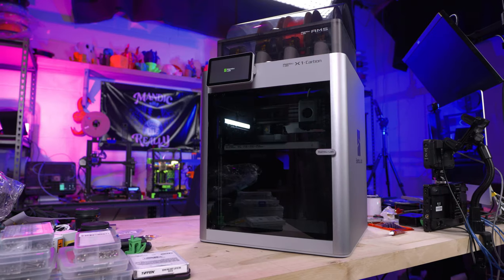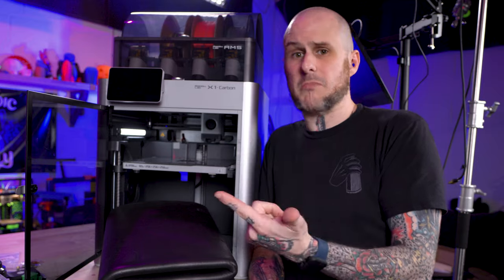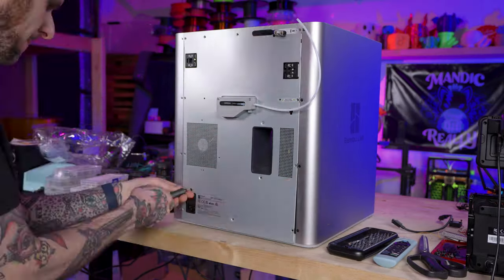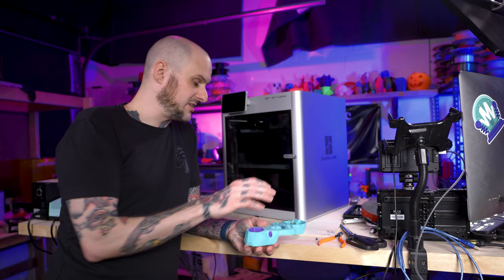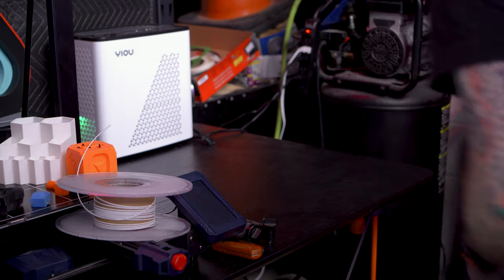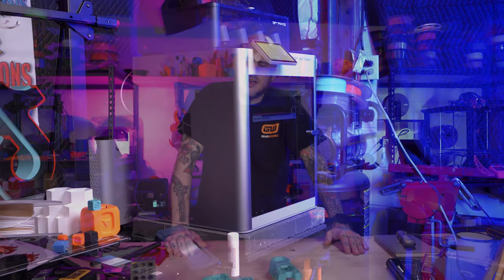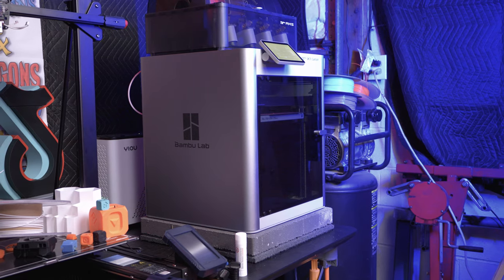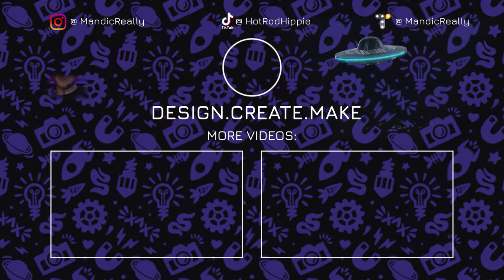Bambu X-1 3D Printer Modding & Problems - Noisy Ringing BEAST!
The Bambu Lab X-1 Carbon is quite possibly, the biggest leap in 3D printing in recent history, but I want to modify it...  My Bambu Lab X-1 Carbon was purchased through the Kickstarter campaign and I've been printing with it for about 3 weeks now.  This 3D Printer is amazingly fast, but it is also fairly noisy, and I'm having 3d print quality issues.  The machine has been showing Ringing / Ghosting, and I cannot film when running it.  So today we will take the Bambu Lab X-1 Carbon and mod it.  We are adding sound insulation and trying to make it more stable to reduce ringing.  Will it work? Find out by watching!

*** Foam Insulation
*** Foil Backed Insulation
*** Electric Screwdriver